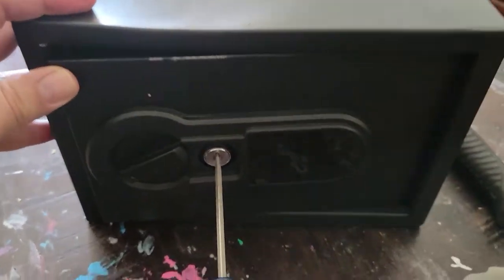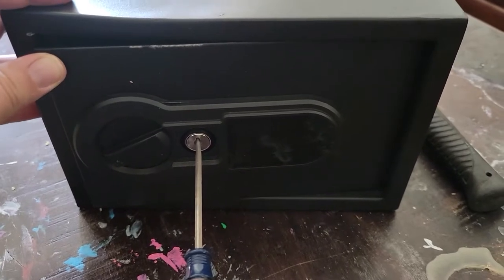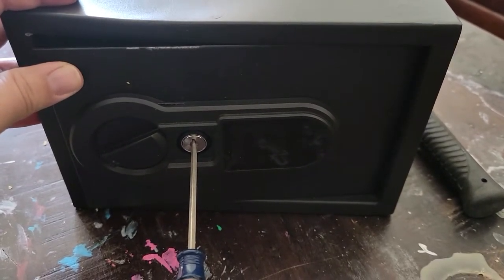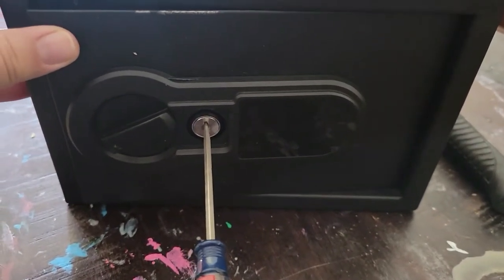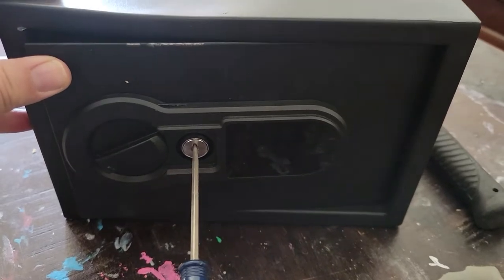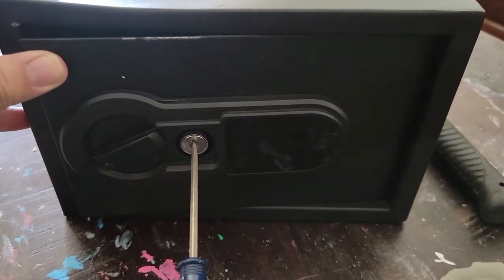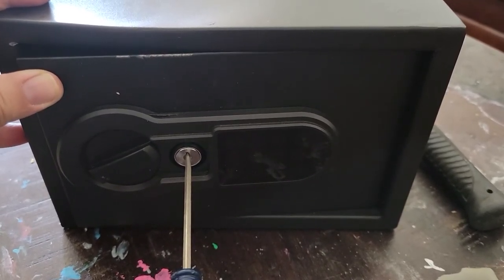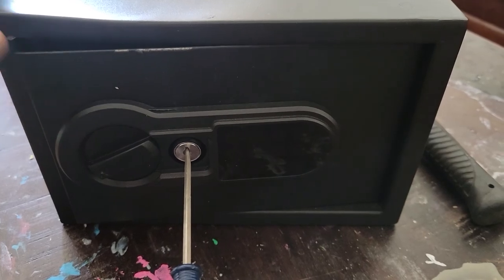Cracked this safe with a screwdriver(flathead) and a hammer!!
It took me a couple of hours to find a way to open this safe for ebay auction #3 at donostradingpost.  I tried to lower the pin via mallet and such but finally a flat screwdriver driven into the lock with a hammer was the winner. I have a bit of an English accent in the video because I've been watching videos about how to Crack these safes and they were mostly British. Cheers.